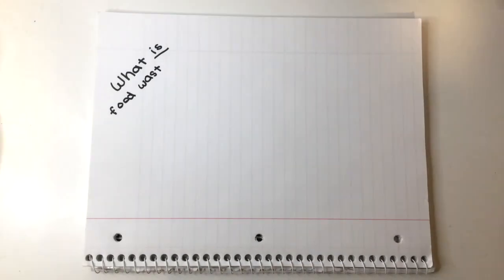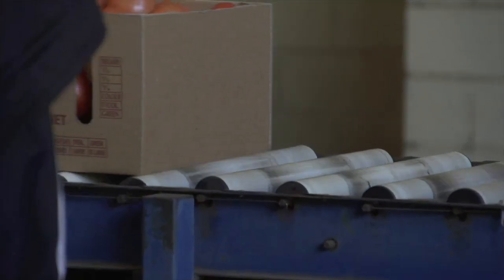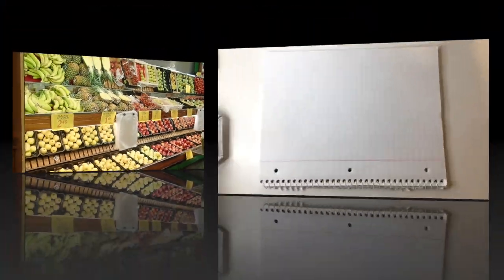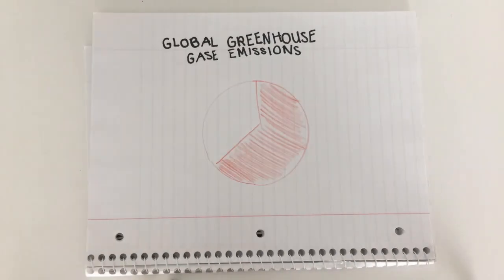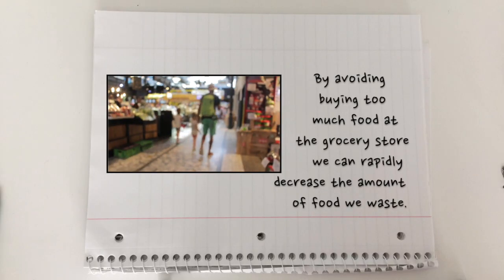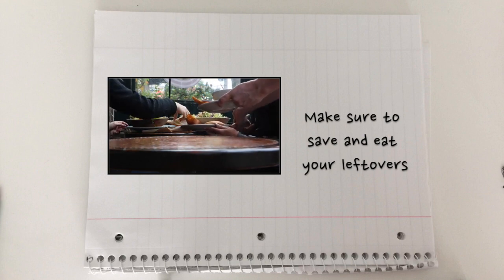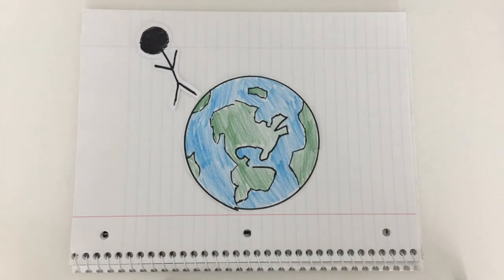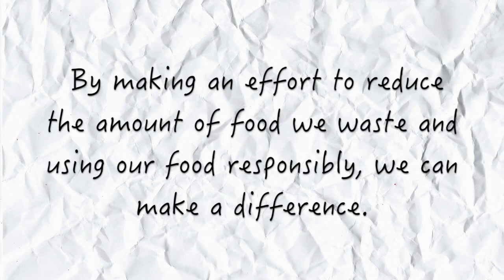2018 Teens Dream - Responsible Consumption and Production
My dream is to reduce the amount of food we waste. Without knowing it, we are constantly throwing away food that could otherwise be reused, eaten, or saved. My dream connects to goal 12. Responsible Consumption and Production.